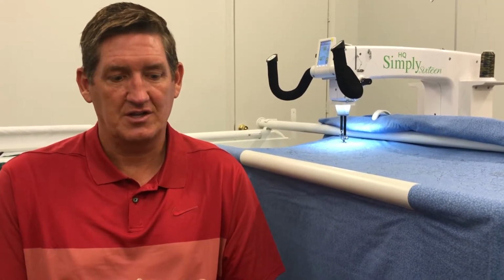Handi Quilter President Darren Denning on BILT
Darren Denning talks about the paradigm shift BILT enables by providing clear, concise 3D interactive instructions for the assembly of quilting frame systems and the set up of long arm quilting machines.
He talks about how COVID-19 has affected their business and how they are innovating to provide BILT for industrial and in-home quilting machines alike.
He also talks about working with BILT's brand support team.